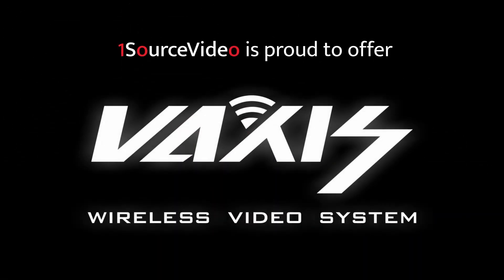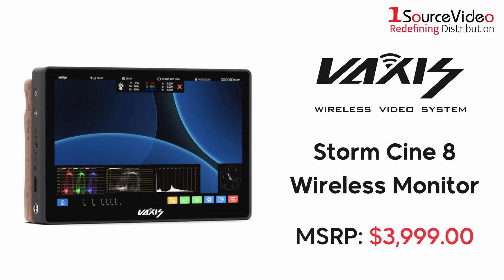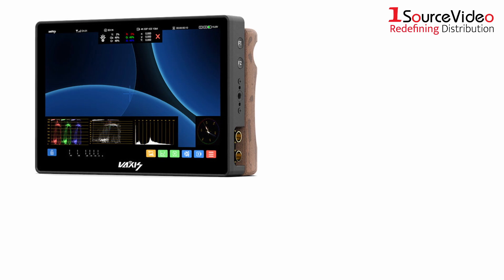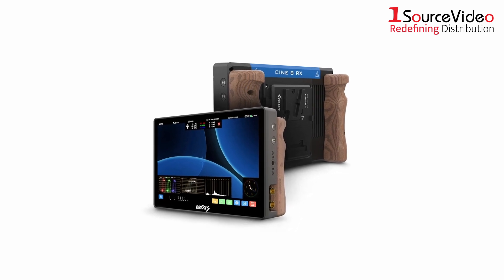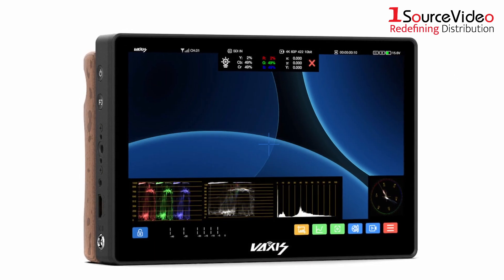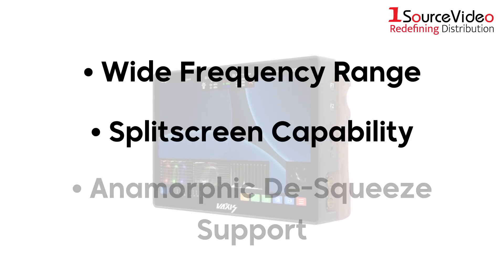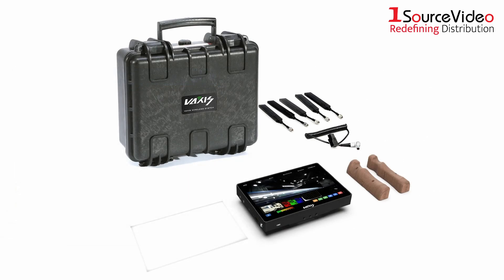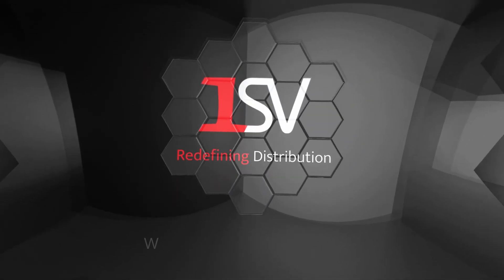1SourceVideo: Introducing Vaxis!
1SourceVideo is proud to offer Vaxis’ line of products!

Vaxis is a global wireless video transmission equipment provider, and with world-leading R&D and manufacturing technology, their products have received high recognitions from buyers and widely used in international films, commercials, documentaries, and other big occasions, such as the Korean Summit, and Chinese Mid-Autumn Festival parties!

Vaxis is always listening to its users and thriving to perfect its products, to provide a smart wireless solution for the industry!